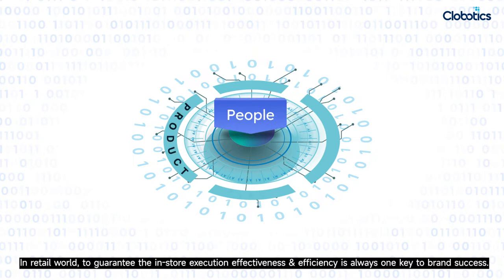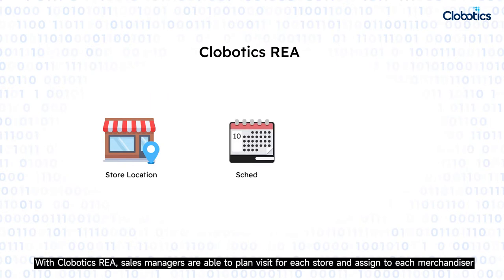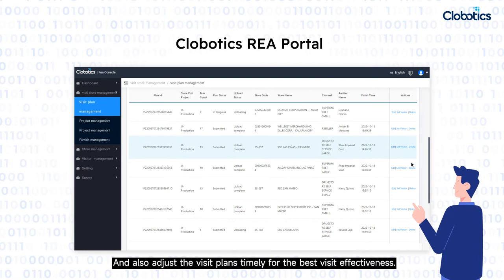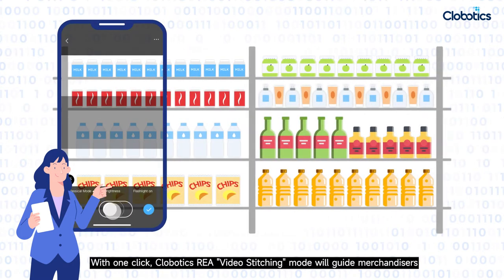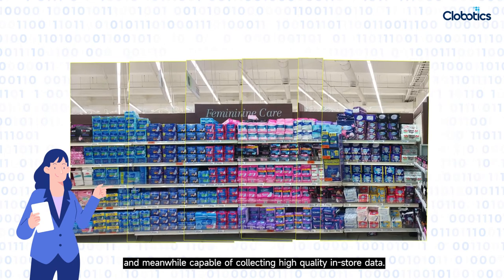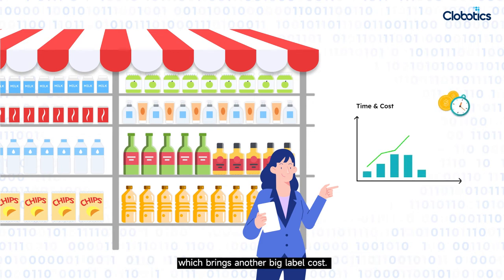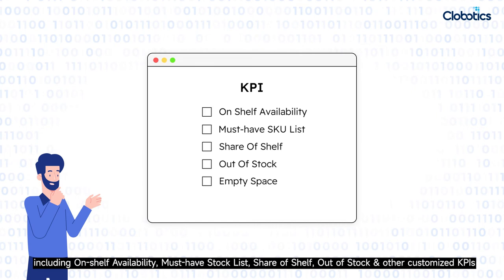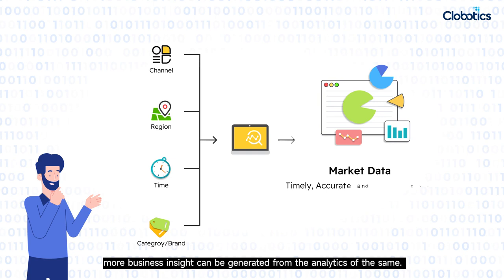Clobotics REA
REA app is developed by Clobotics Information Technology Co., Ltd. to recognize products in a retail store. The app sends images to the cloud for real-time processing, returns result instantaneously on product and shelf execution through AI-based recognition model. The technology transforms offline store to a digitized one. Its speed, granularity and scalability provide CPG industry players with data and insight to make fast and confident decision.